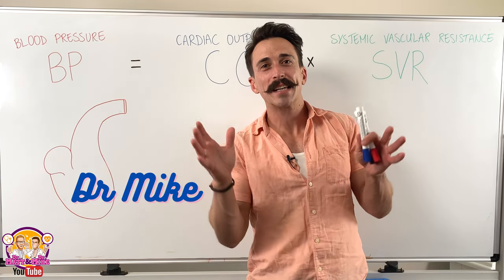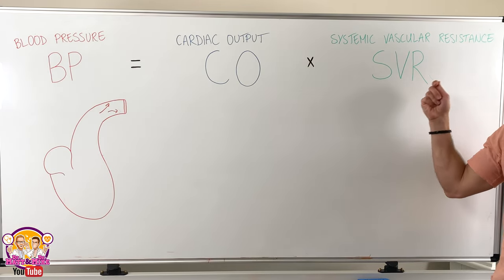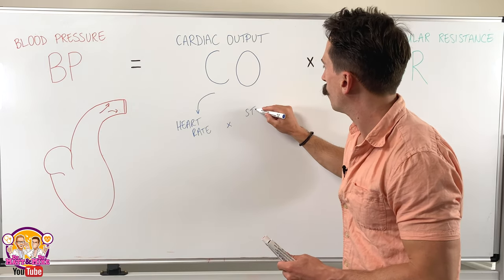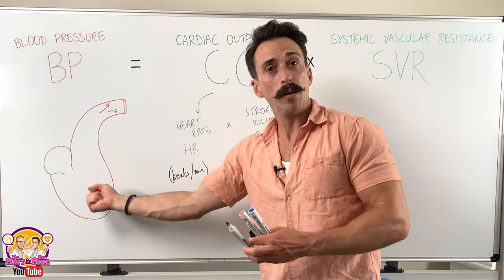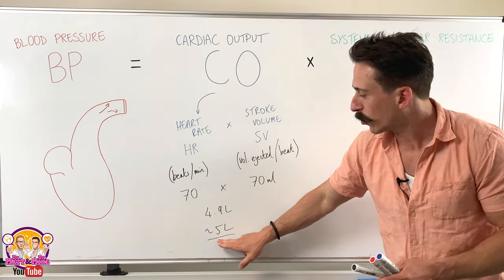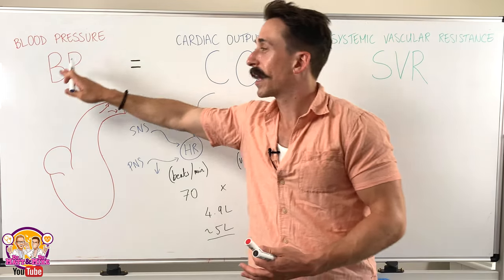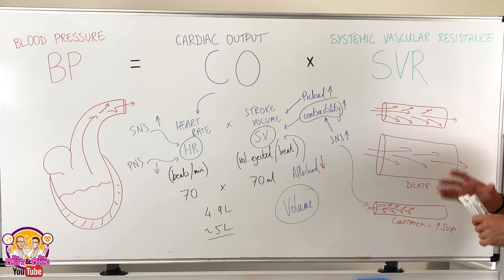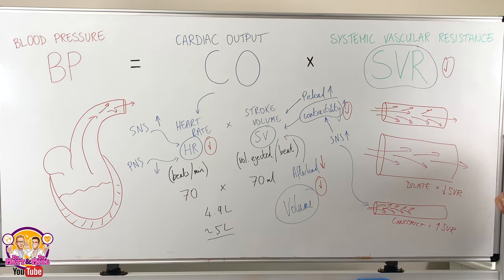Blood Pressure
Dr Mike explains the various factors that contribute to blood pressure.
These include; cardiac output (CO), heart rate (HR), stroke volume (SV), preload, afterload, contractility, and systemic vascular resistance (SVR).